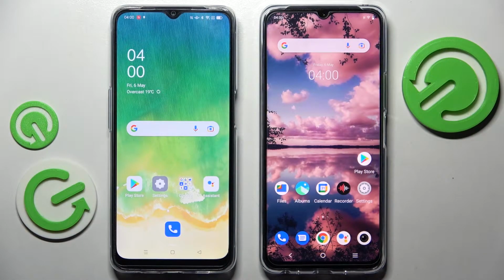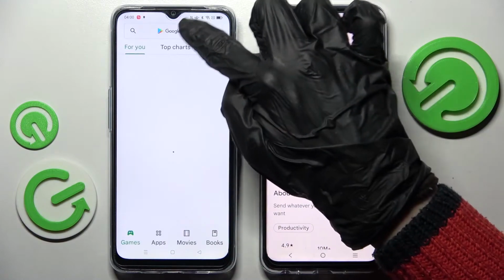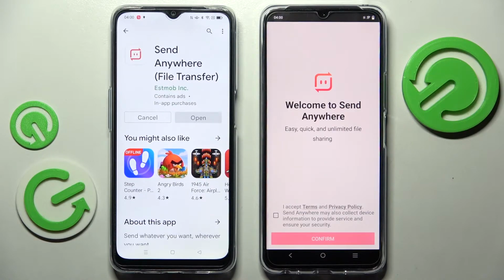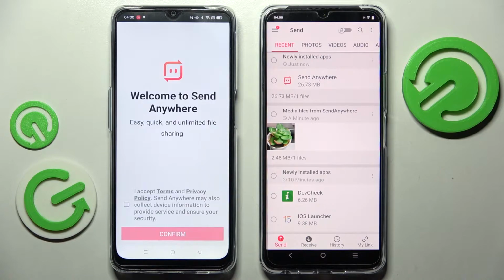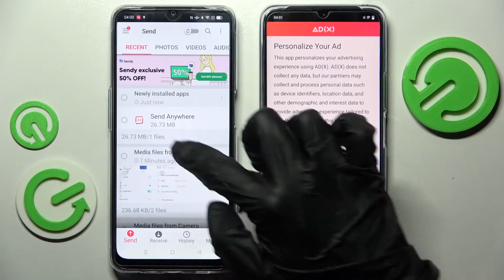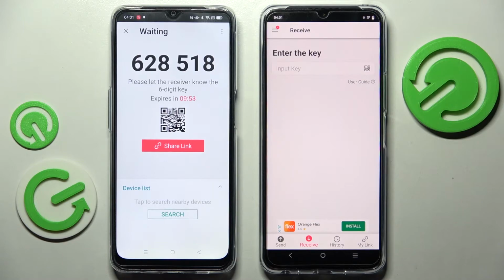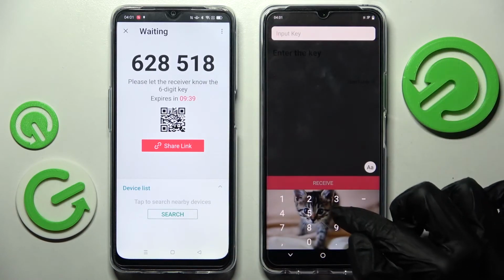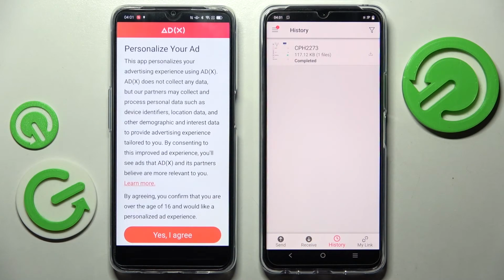Transfer Files From A Oppo Device to Vivo Y76 5G ( Send anywhere App )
If you want to transfer files from Oppo Device to Vivo Y76 5g, this video might be essential. Simply follow our step-by-step video tutorial and learn how to use Send anywhere app and transfer Oppo Device to Vivo y76. Our channel grows, thanks to you! There's hundreds of videos uploaded daily in which we show functions and settings of many devices, go check them out, if you want to expand knowledge about your smartphones, routers, tablets, etc... Consider leaving us Like, comment and subscription as it helps us greatly in producing more content for you to watch. Cheers!

How to migrate oppo to Vivo Y76 5g ?
How to quickly transfer files from oppo to Vivo Y76 5g ?
Sending files from Oppo to Vivo Y76 5g ?
How to move Oppo to Vivo Y76 5g ?